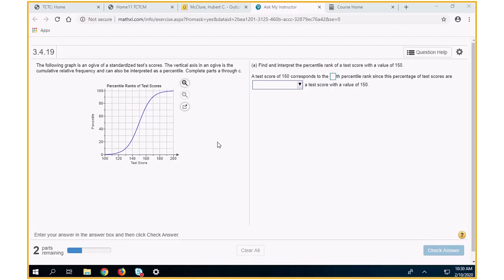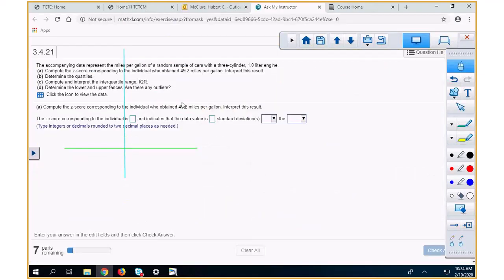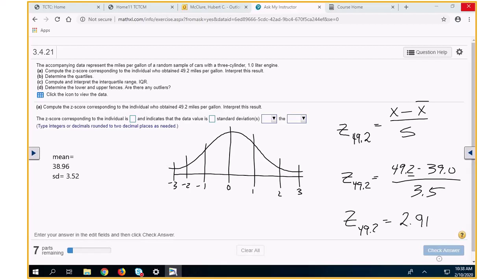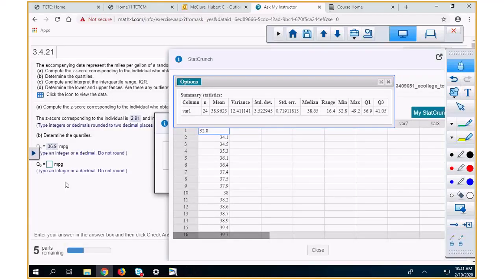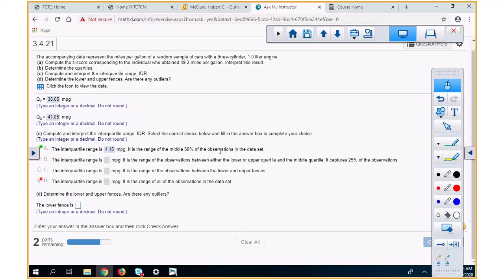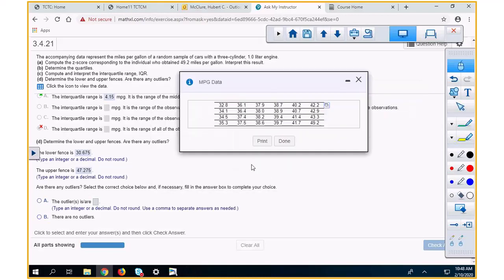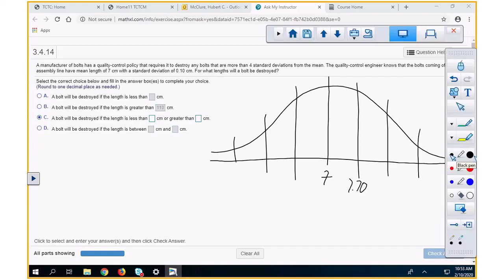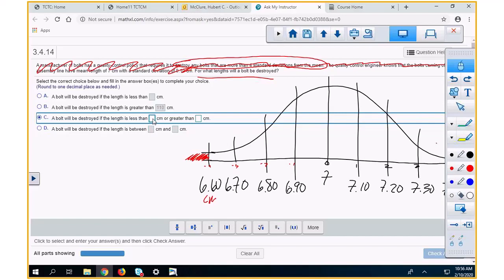MAT 120 23 hw questions